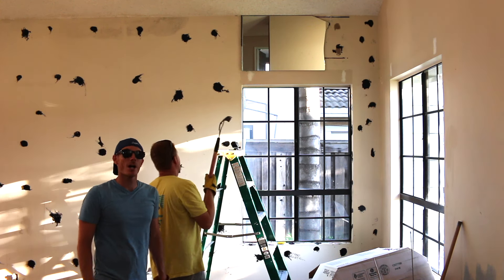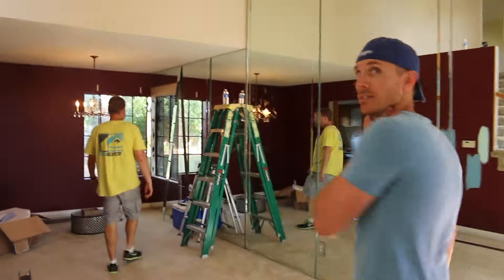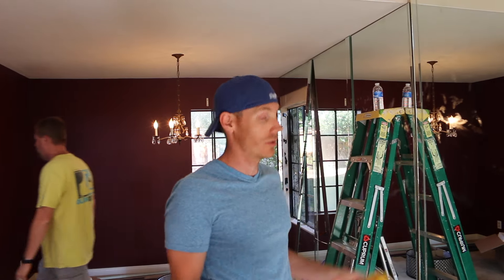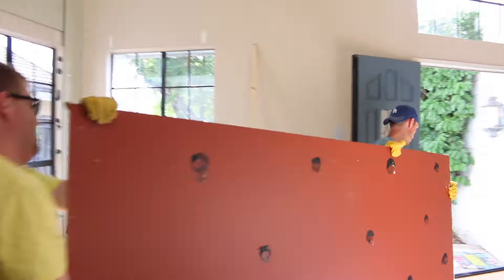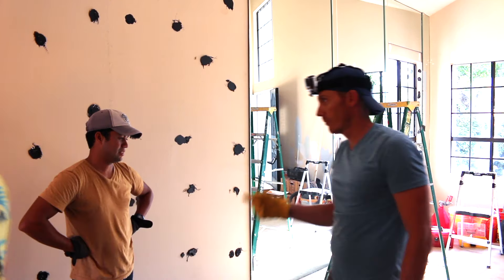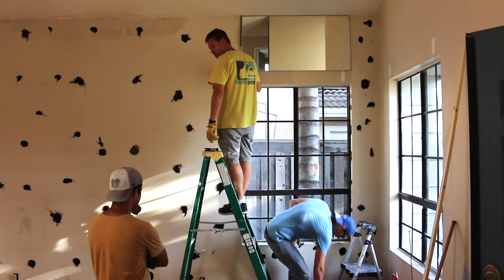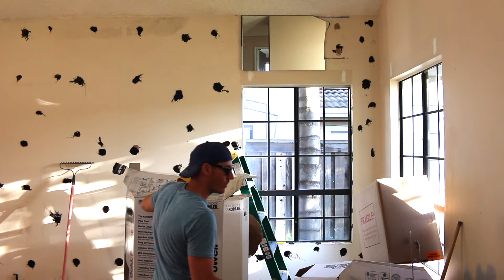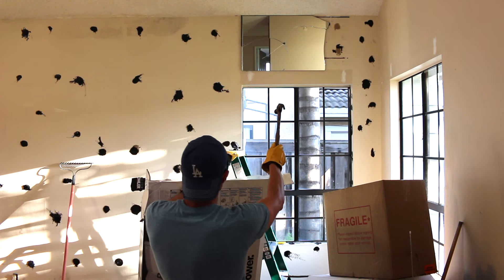How to Renovate a New Home // I Can Help -- DIY Living Room Mirrored Wall Removal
I am NOT a contractor or a carpenter, but I'm all about DIY and am always game to help anyone I can; no matter what the project might be. In this episode, I help my best friend renovate his new home, specifically removing the mirrors from the wall in the living room. All goes well with the project ... until the end. Please let me know what you think and follow my various adventures on social media.

MY GEAR

Lav Microphone
External Hard Drive